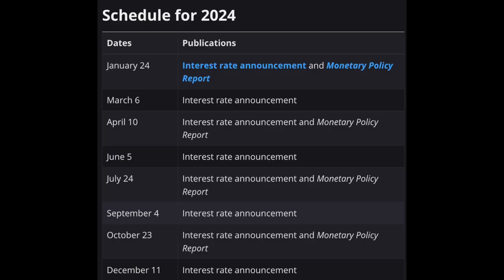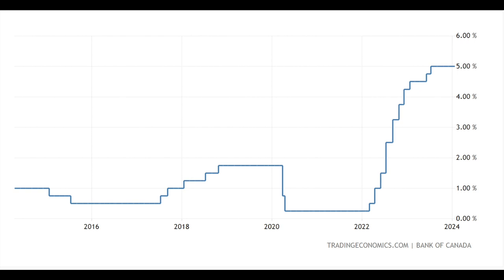How Does The Bank Of Canada Set Interest Rates?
But like for real, how do they ACTUALLY decide what %???